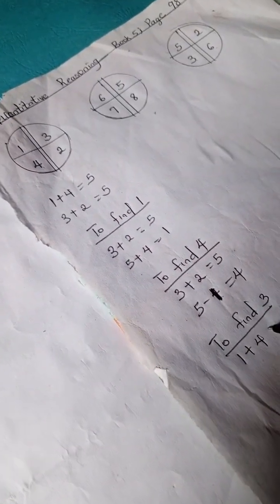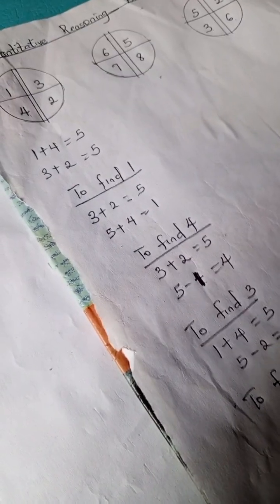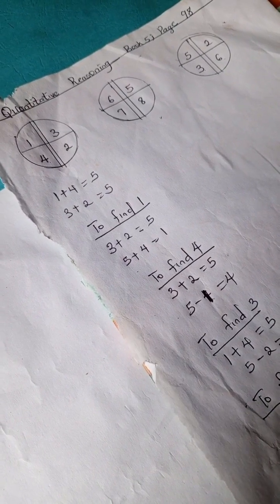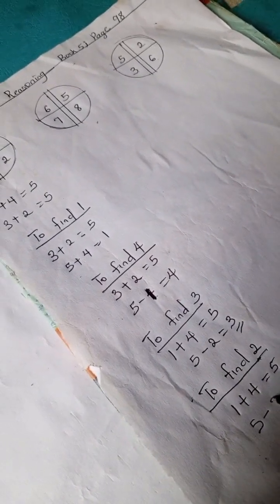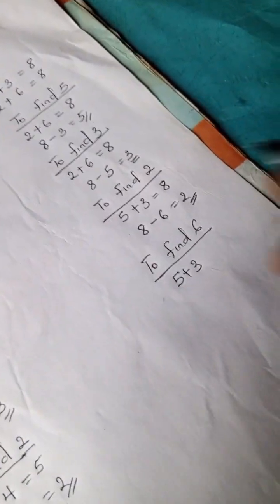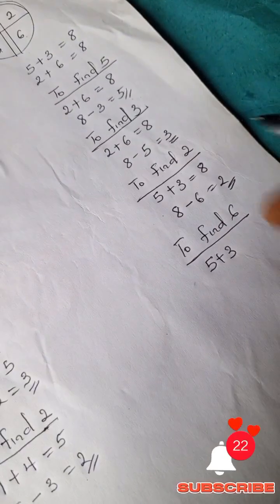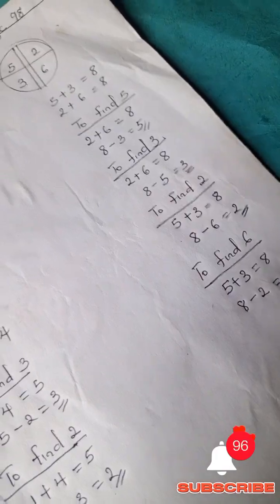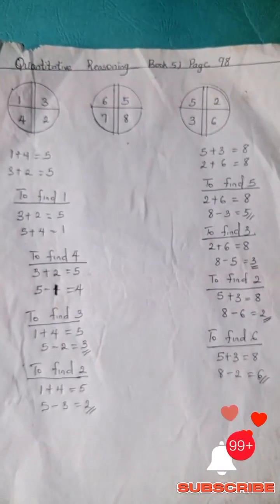Quantitative Reasoning Solutions for Primary|Lantern Steps Quantitative Reasoning example Book 5